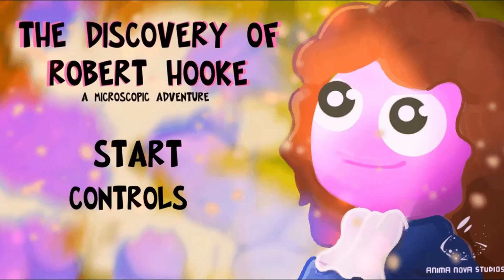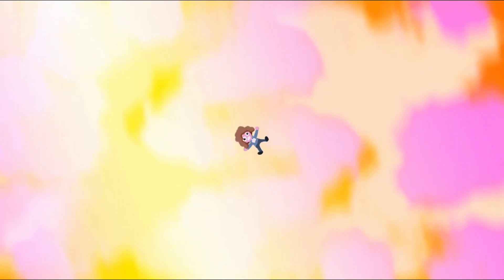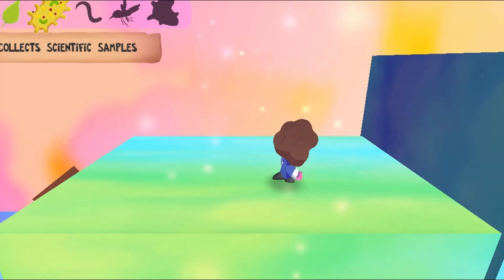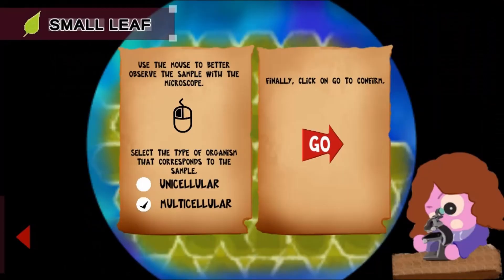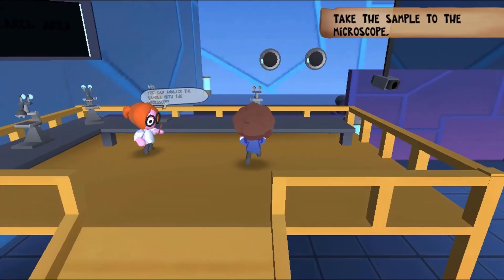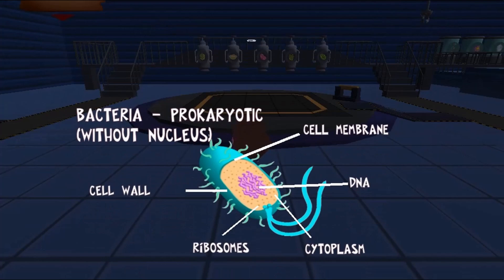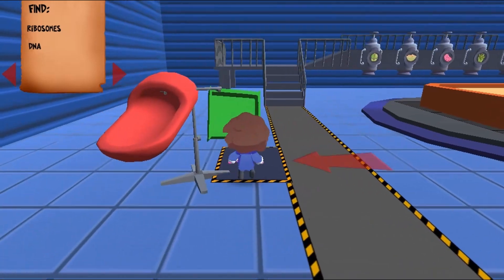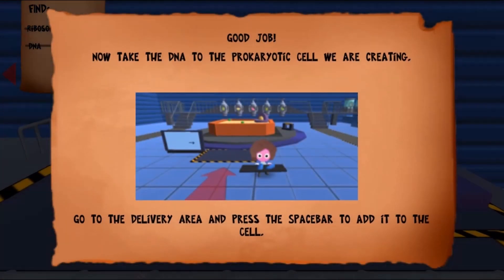Science Game for Grades 6-8 | Cells and Life | The Discovery of Robert Hooke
Robert Hooke's discovery, a microscopic adventure: The great scientist Robert Hooke has found something curious to see in his microscope, and in the blink of an eye he is mysteriously transported to a microscopic world. Join Robert Hooke in his great adventure through the cellular world discovering and classifying different types of cells, facing and overcoming amazing challenges, and becoming the most famous and adventurous scientist of the century.

Use this game with your class or find other games within the same standard, (MS-LS1.A-1 -- Cells and Life), at Legends of Learning.